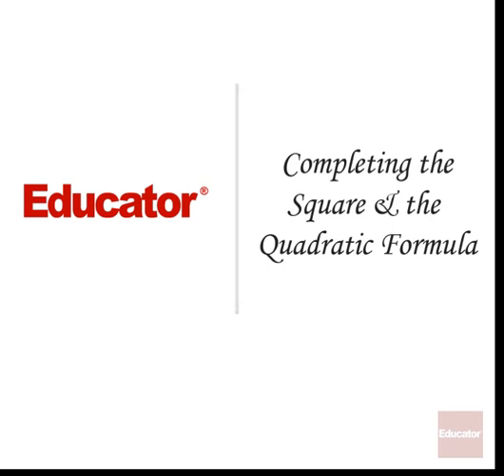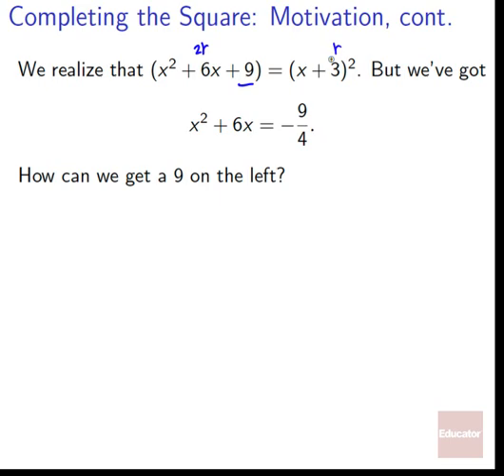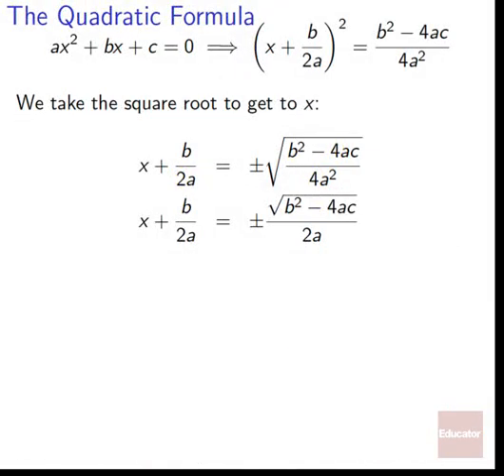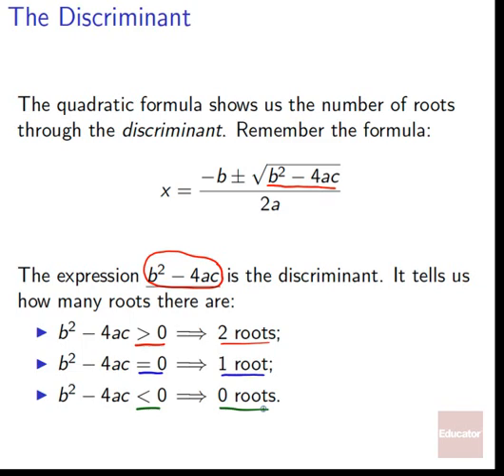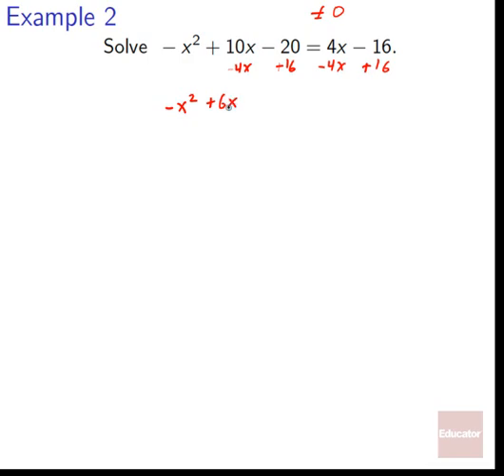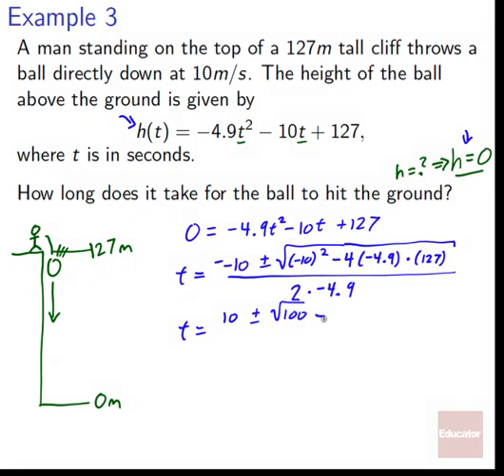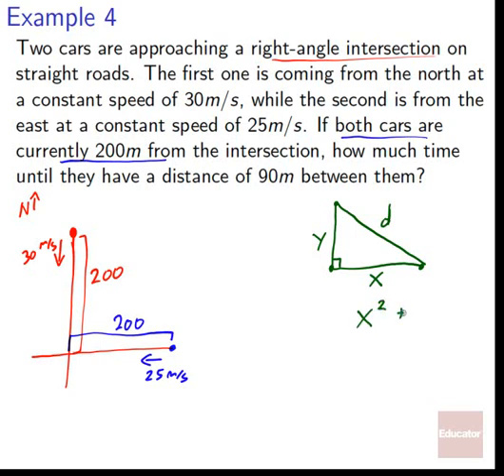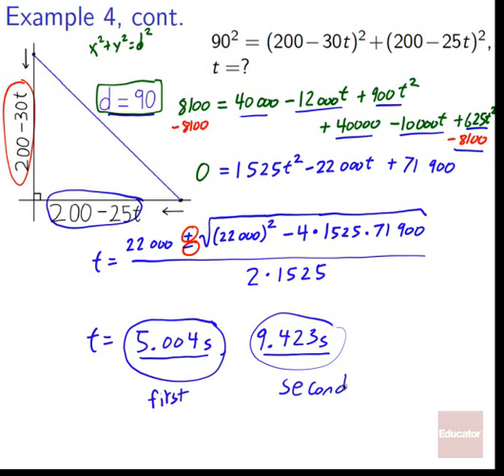03 03 Completing the Square and the Quadratic Formula